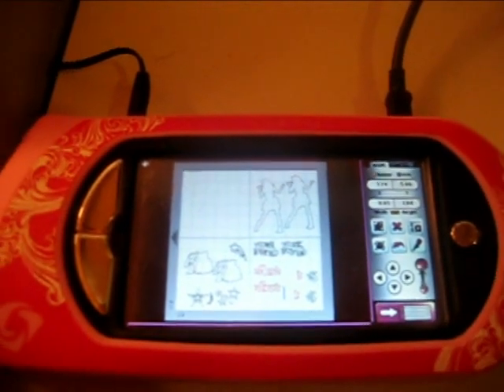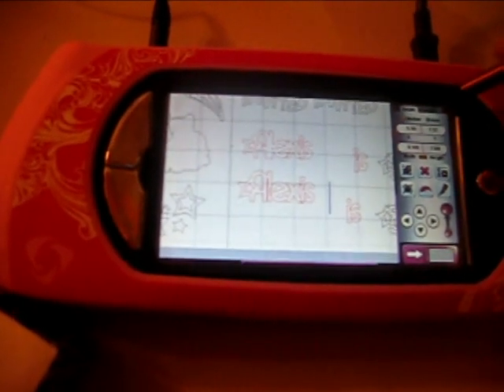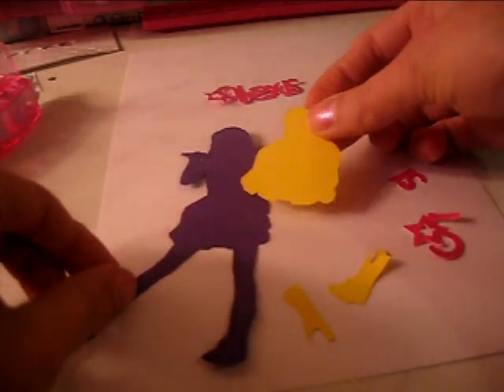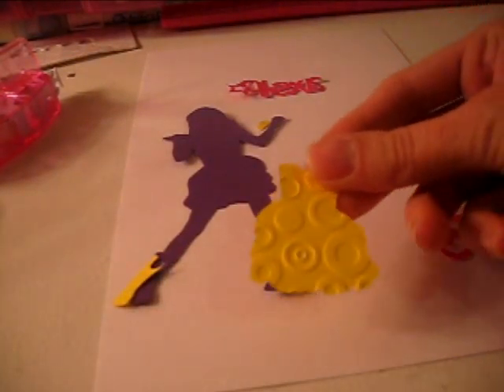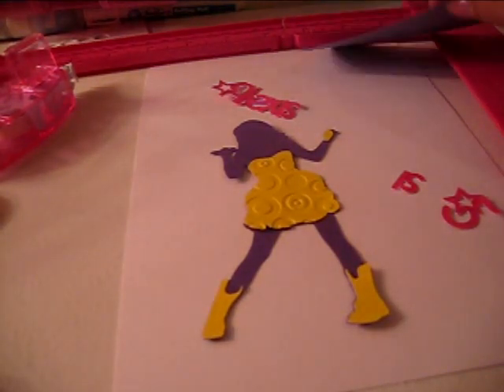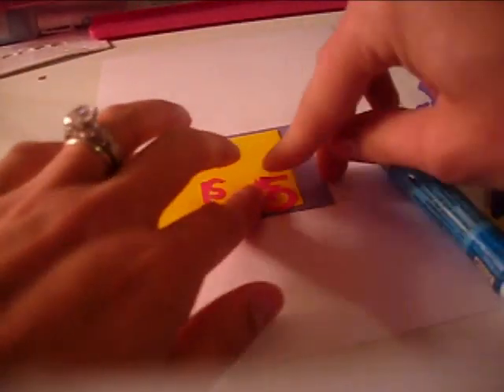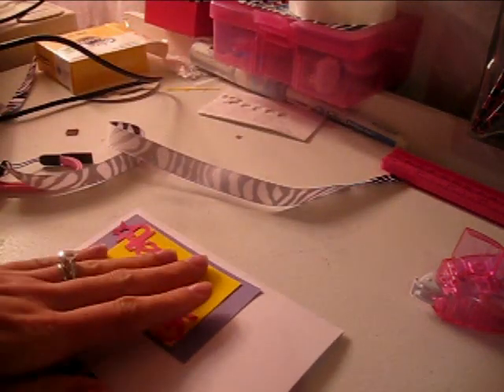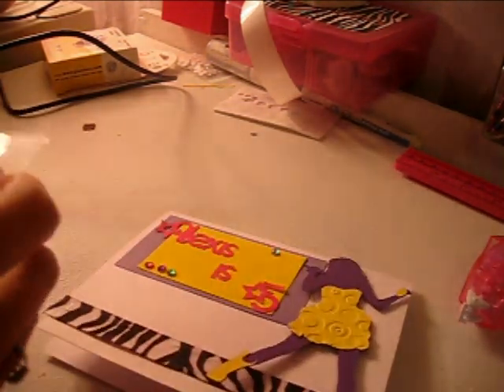Hannah Montana Cricut Cartridge Card pinkcricut.com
A simple invitation featuring the Disney Hannah Montana cartridge, Cuttlebug embossing folder, and welding on the Gypsy.